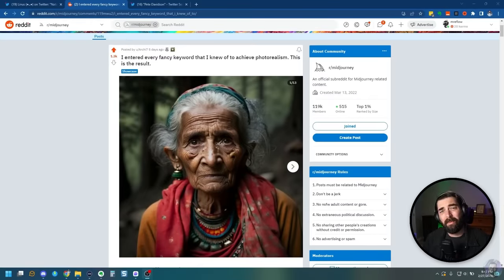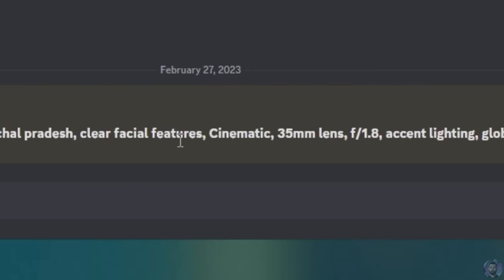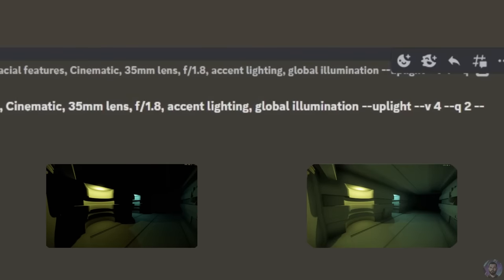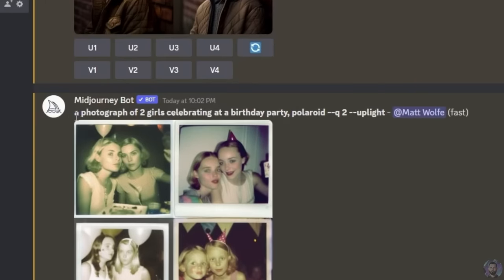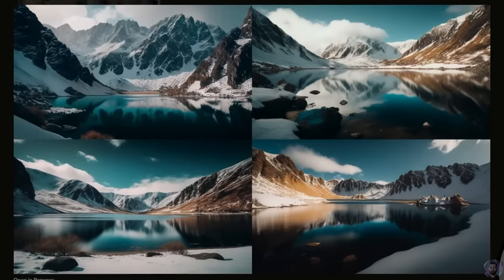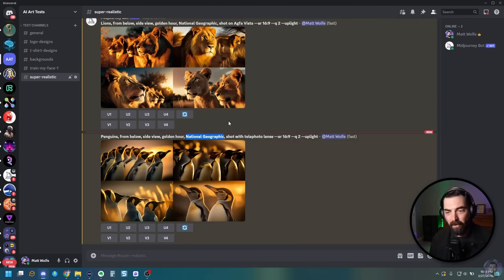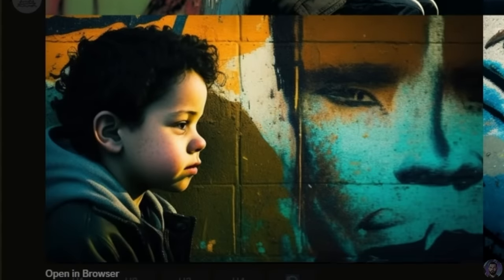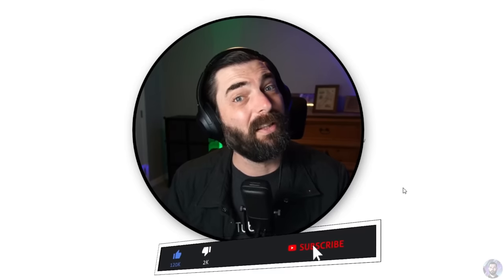MidJourney Prompts For Ultra-Realistic Images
In this video, we explore how MidJourney can create ultra-realistic images. Inspired by a Reddit thread, I go down the rabbit-hole of trying to figure out how to make the most realistic images possible.